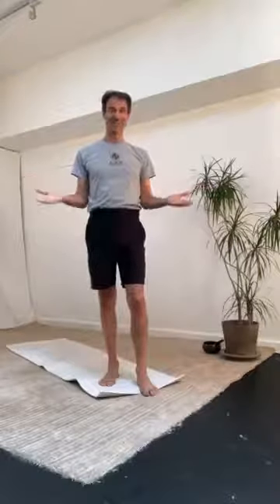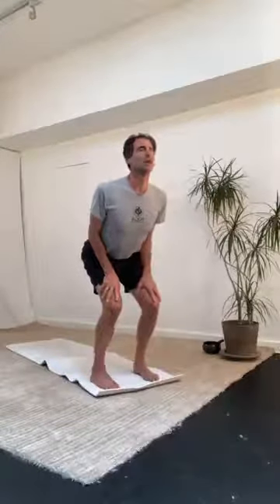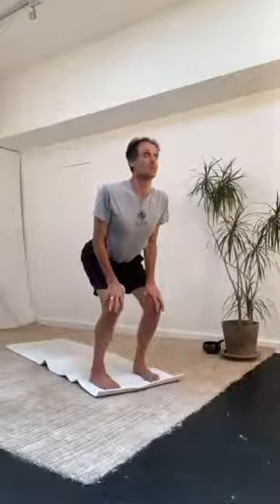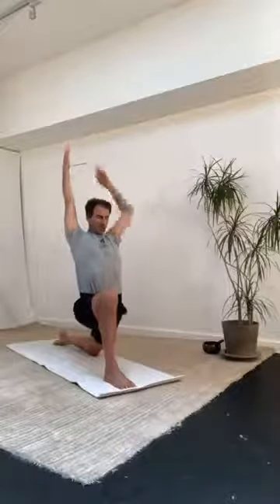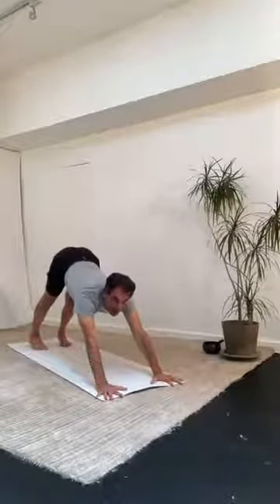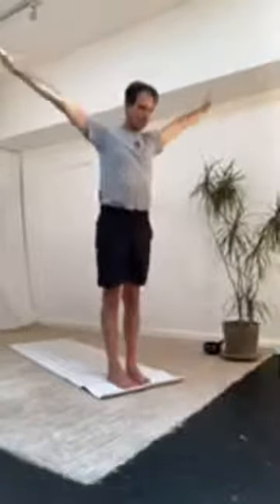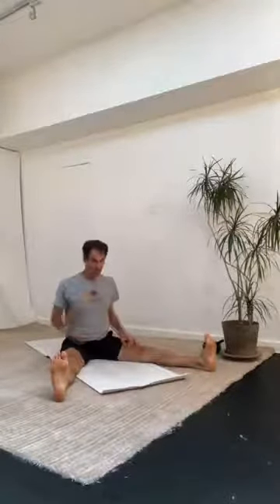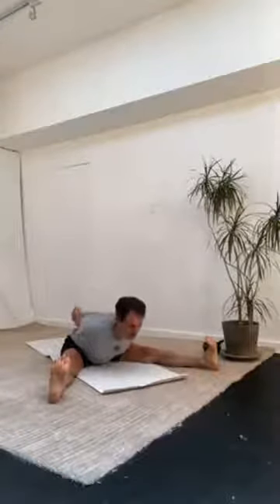Short moderate Vinyasa yoga routine with Raji Thron 8-6-20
Raji Thron from Yoga Synthesis shares a short moderate Vinyasa routine. Mastering Vinyasa Yoga is not about doing extreme poses. It is actually a beautiful balance inner form and outer form- meditation in motion!

Check out Raji’s book “Mastering Vinyasa Yoga” on Amazon.